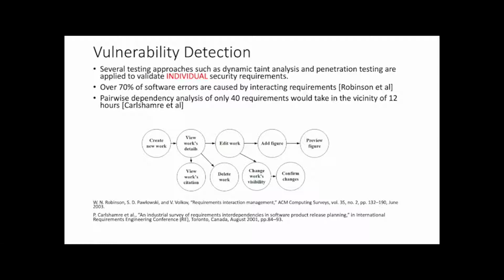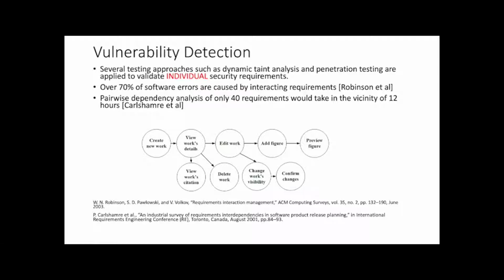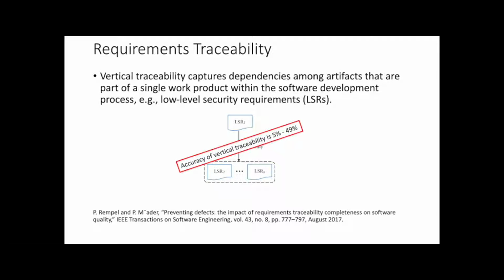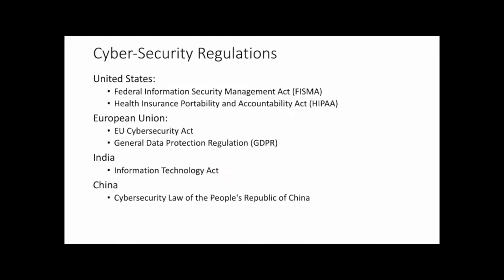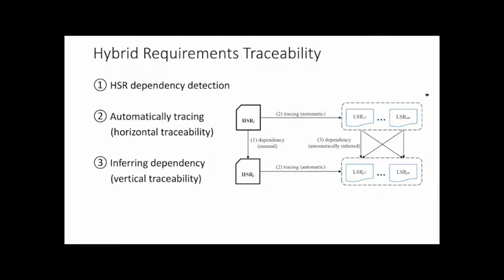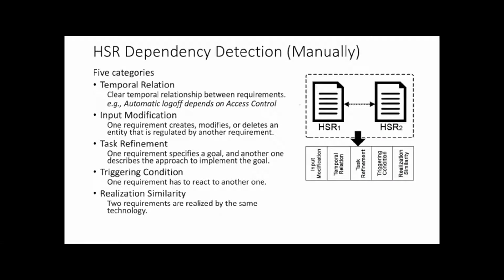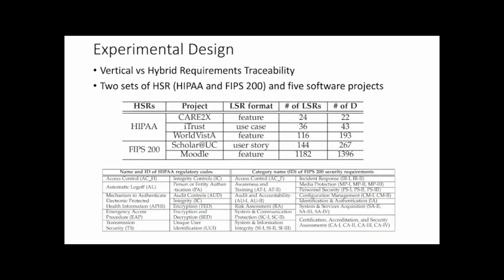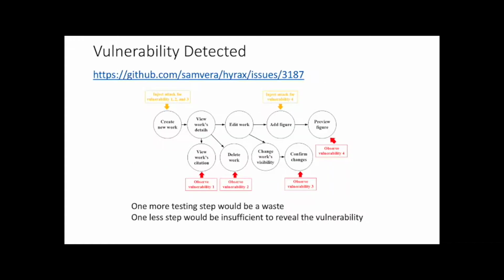Detecting Software Security Vulnerabilities via Requirements Dependency Analysis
Cyber attacks targeting software applications have a tremendous impact on our daily life. Previous studies indicate that security testing is highly precise, and therefore is widely applied to validate individual security requirements. However, dependencies between security requirements may cause additional vulnerabilities. Manual dependency detection faces scalability challenges, e.g., a previous study shows that the pairwise dependency analysis of 40 requirements would take around 12 hours. In this paper, we present a novel approach which integrates the interdependency among high-level security requirements, such as those documented in policies, regulations, and standards. We then use automated requirements tracing methods to identify product-level security requirements and their dependencies. Our manual analysis of HIPAA and FIPS 200 leads to the identification of five types of high-level security requirements dependencies, which further inform the automated tracing methods and guide the designs of system-level security tests. Experimental results on five projects in healthcare and education domains show the significant recall improvements at 81%. Our case study on a deployed production system uncovers four previously unknown vulnerabilities by using the detected requirements dependencies as test paths, demonstrating our approach’s value in connecting requirements engineering with security testing.

Wentao Wang (University of Cincinnati), Faryn Dumont (University of Cincinnati), Nan Niu (University of Cincinnati), Glen Horton (University of Cincinnati),